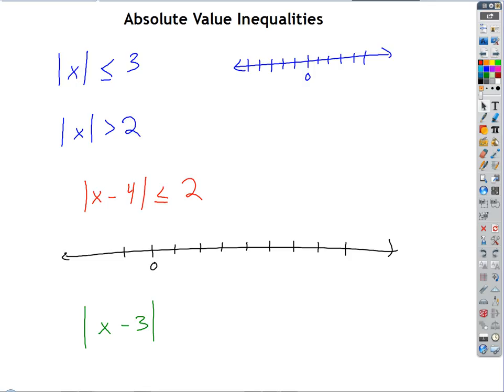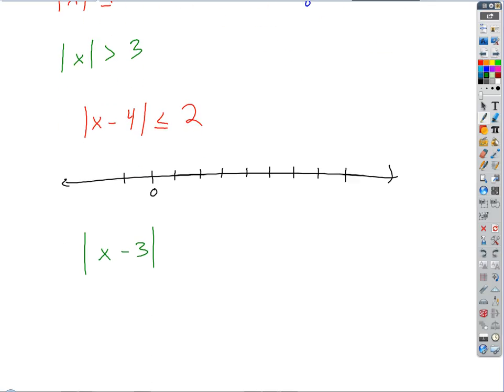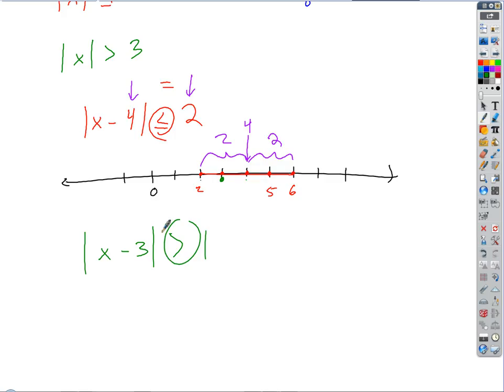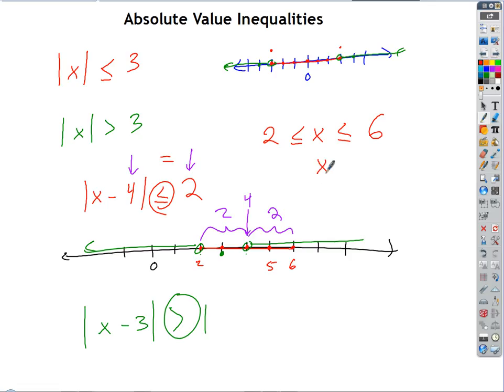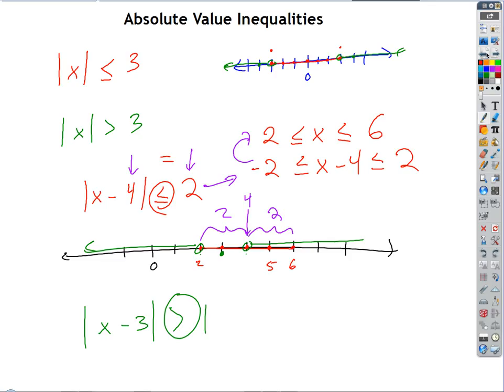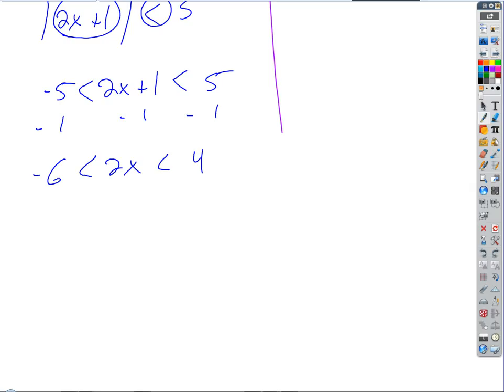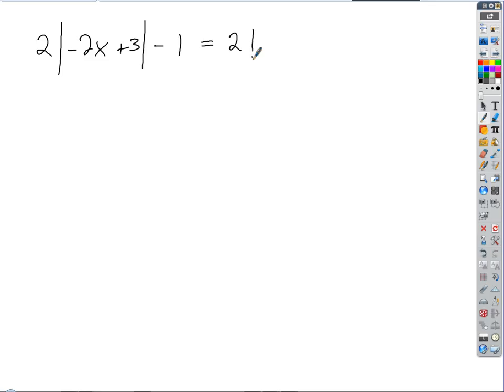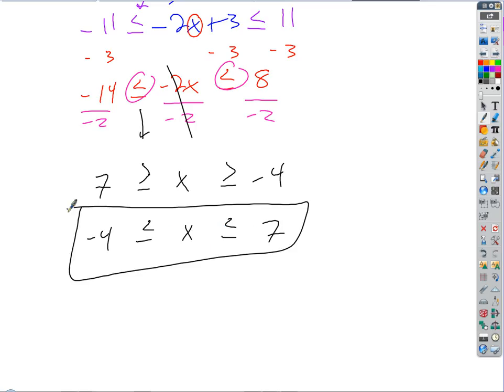2016 10 18 Abs Val Inequalities